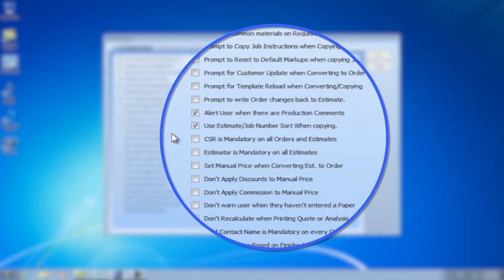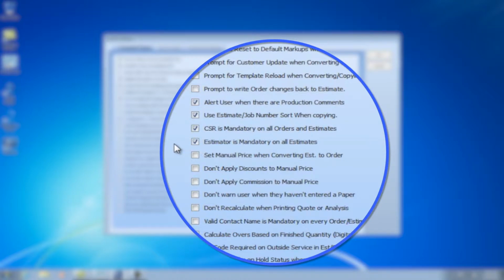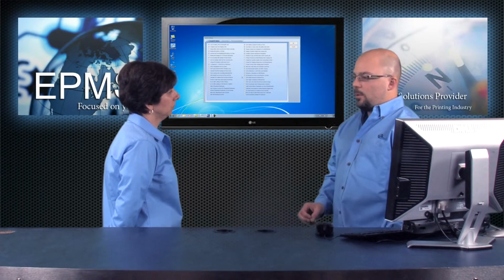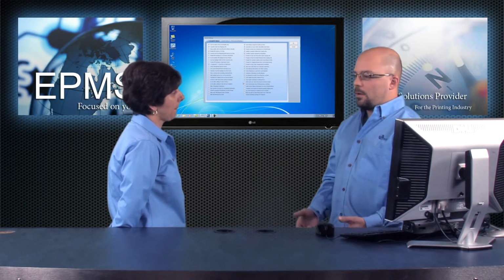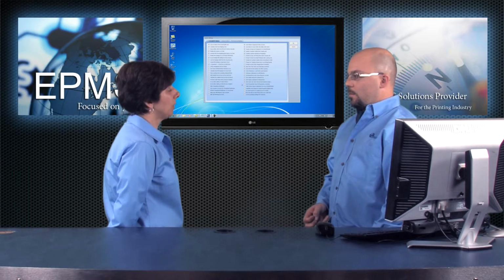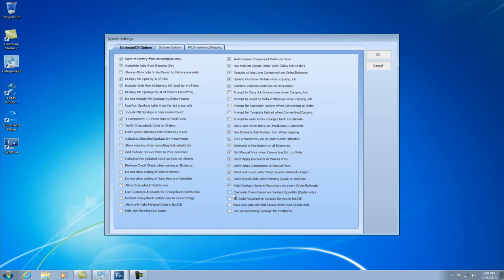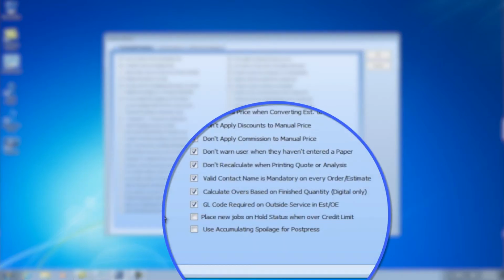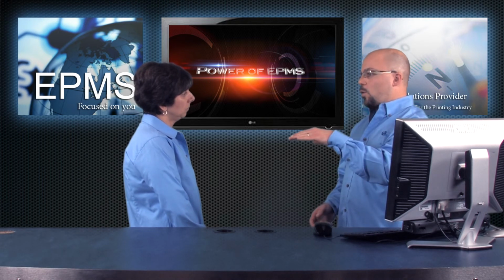EPMS Tech Talk - System Setting - Session Four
In this video we will discuss the fourth group of system options under System Settings in the File Maintenance  module. This video was presented by Joanne LaFlamme and Chris Costa, and produced by Barking Dog Productions®.